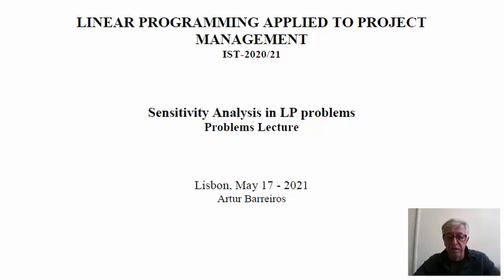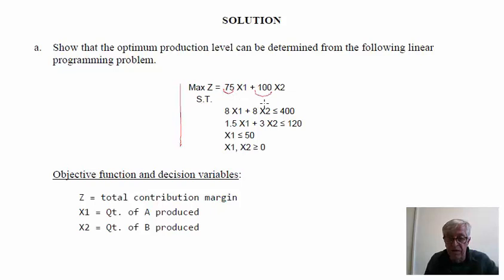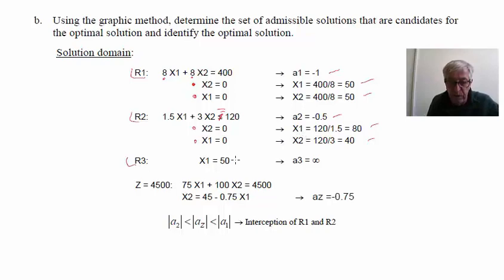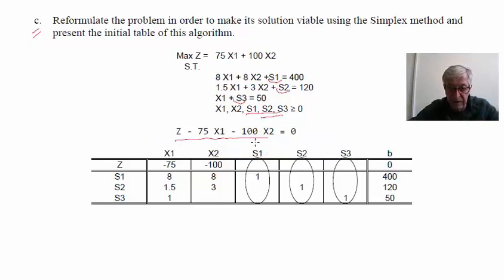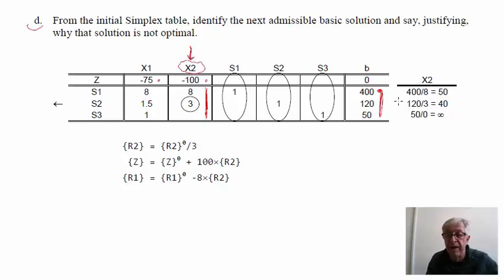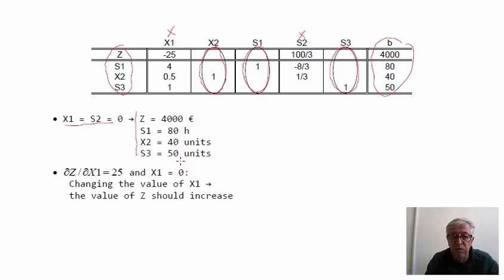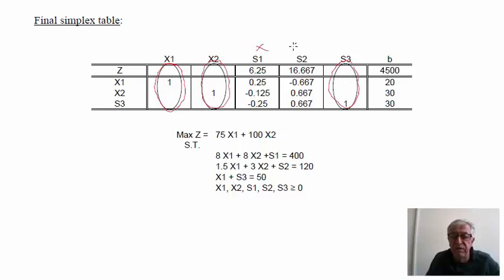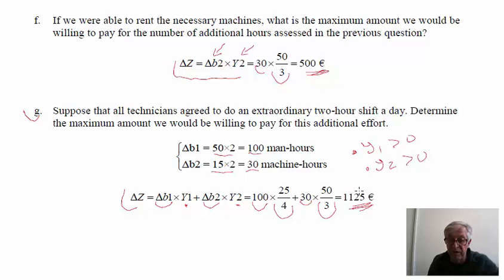Sensitivity Analysis in LP problems (Problems Lecture)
This video is part of a set of lessons on linear programming with an emphasis on project management applications. The videos were produced to support distance learning of engineering students, and cover various aspects from formulation, solution methods, and special case analysis.

# CONTENTS #
Solving a typical LP production problem, and performing the sensitivity analysis to the availability of the resources.

* OVERVIEW 00:13
* PROBLEM DATA 00:22
* THE LINEAR PROGRAMMING PROBLEM 01:52
* USING THE GRAPHIC METHOD 05:10
  - The optimal point 08:14
* USING THE SIMPLEX METHOD 09:12
  - The next admissible basic solution 13:01
  - Final simplex table 17:39
  - Sensitivity analysis 18:19